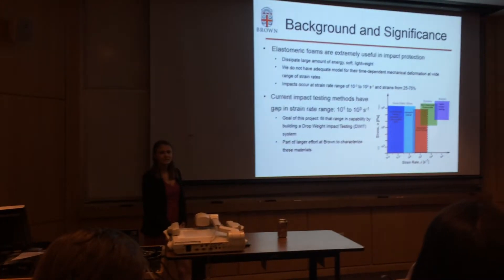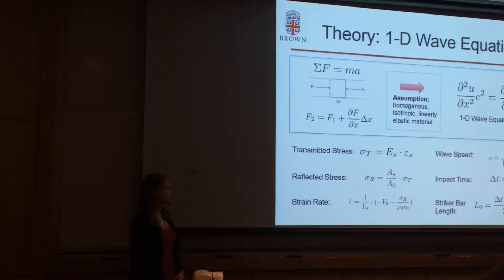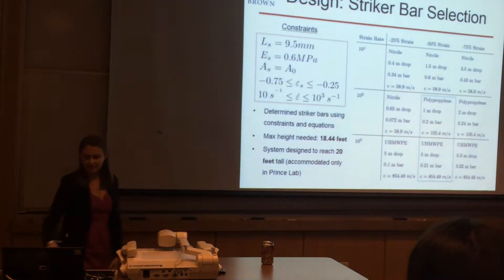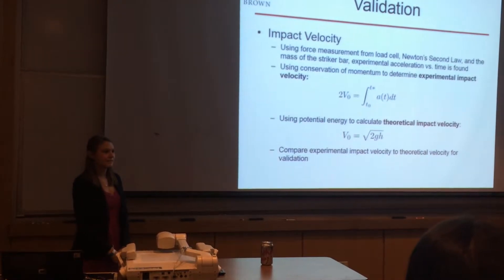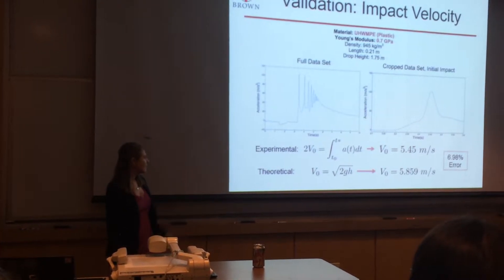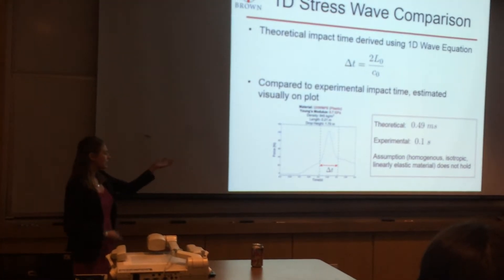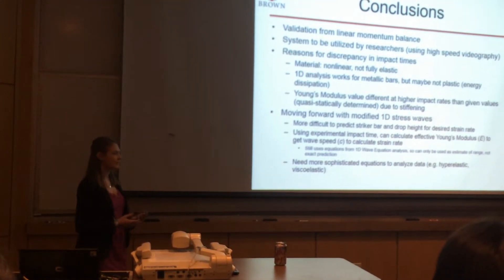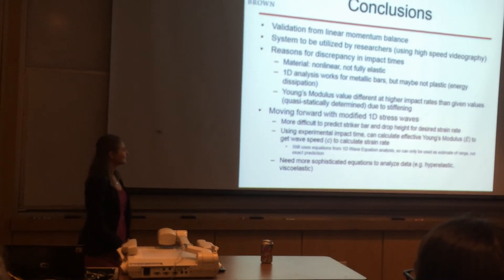Lauren Chanen, Honors Thesis Presentation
Brown University, Honors Thesis entitled "Design and Construction of a Drop Weight Impact Testing System to Characterize Soft Materials"